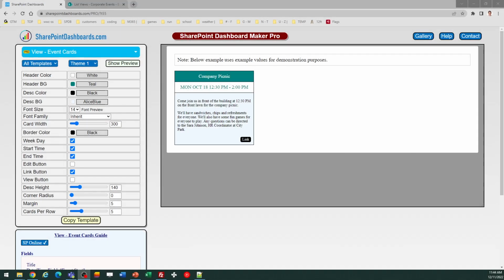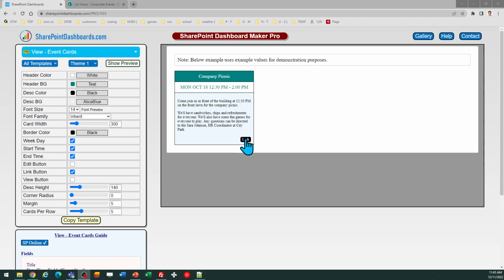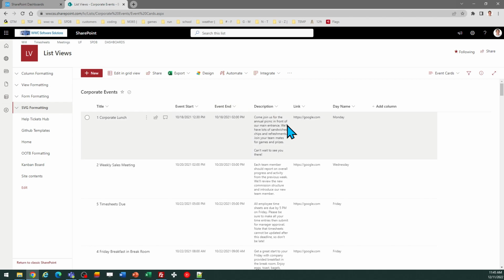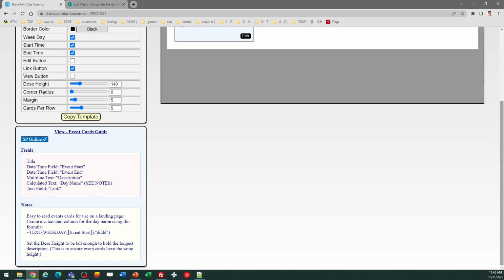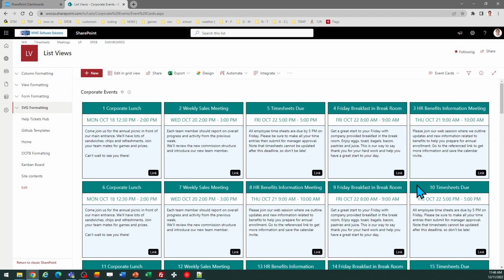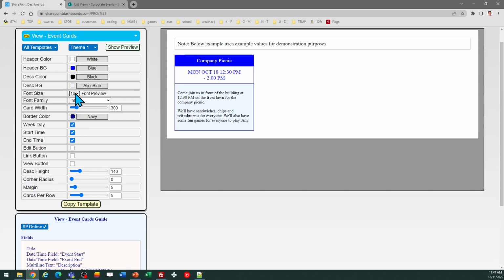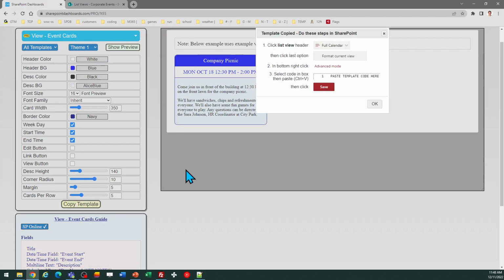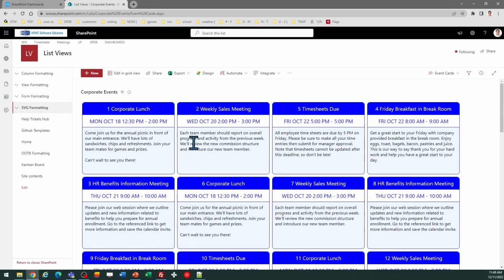Events Cards in SharePoint Online Microsoft Lists Modern List View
Learn how to add events cards to your modern SharePoint list view. This template is available here: